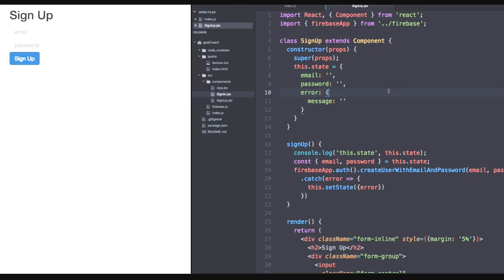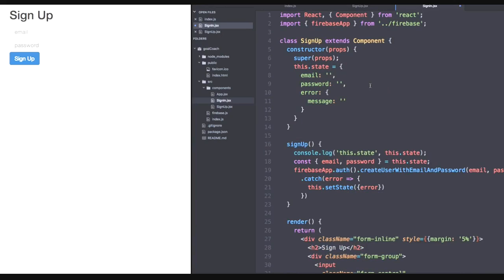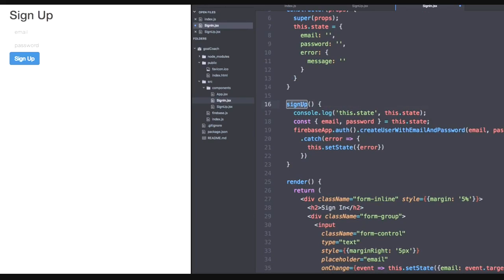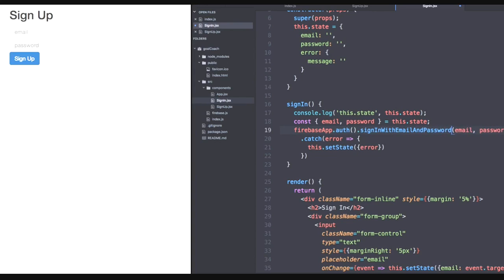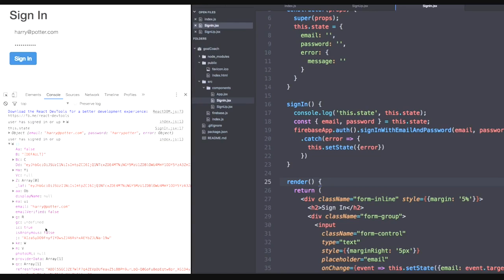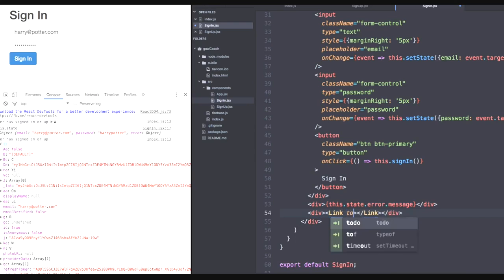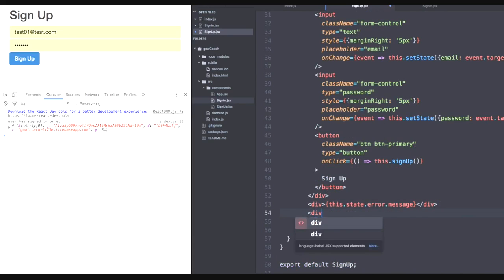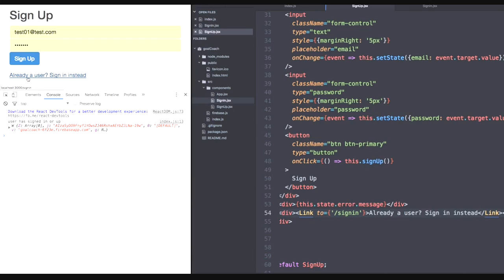React Js Tutorials - Writting SignIn | React with Redux | React Js Tutorials for Beginners